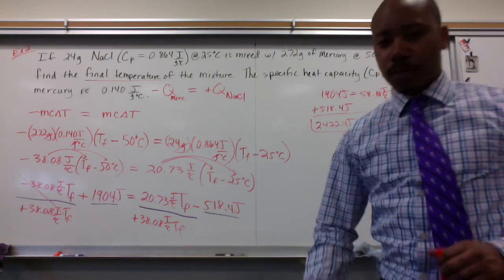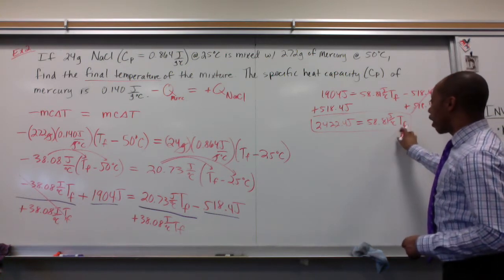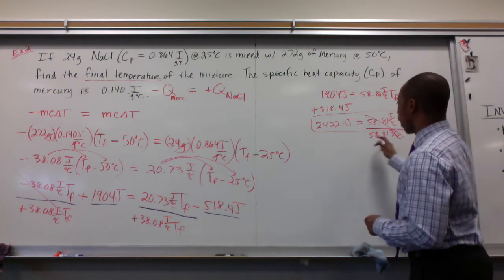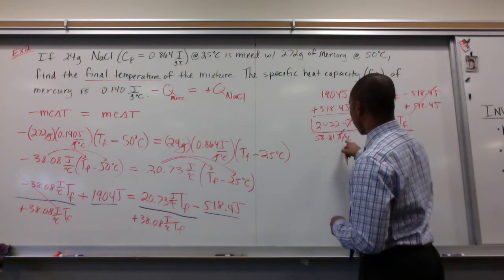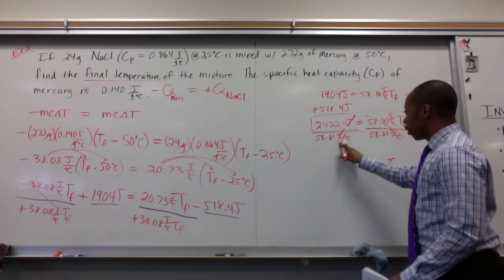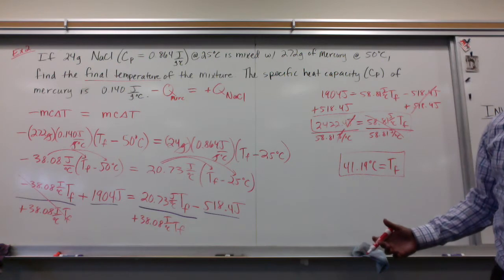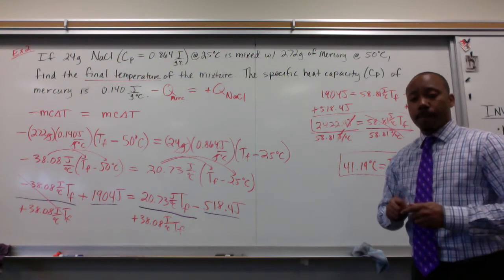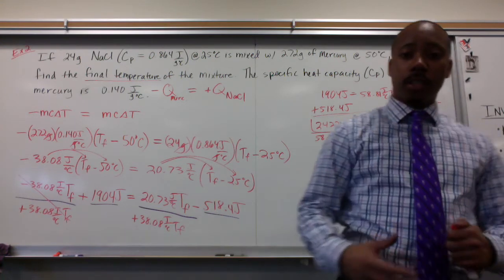Calorimetry Example Problems Part 2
Calorimetry Example Problems